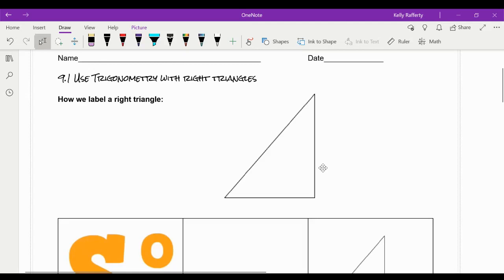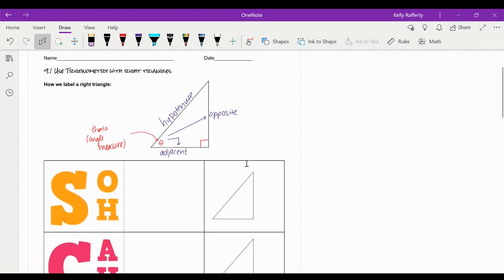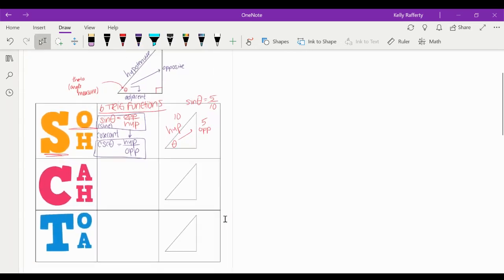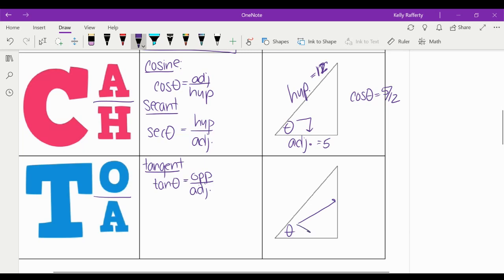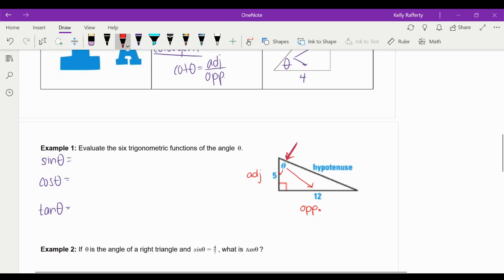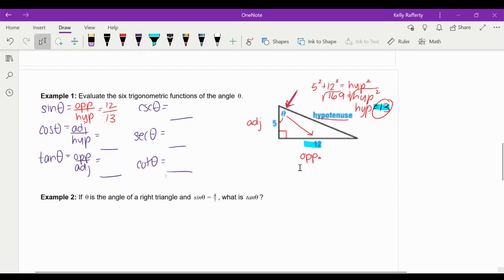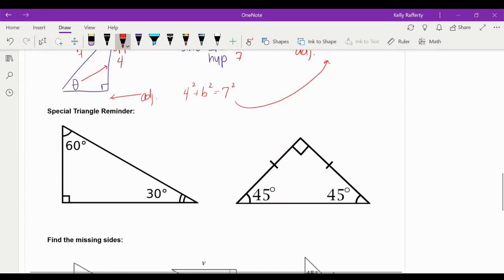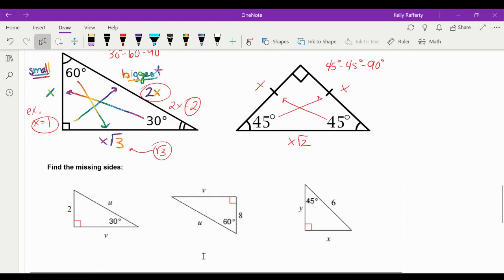9.1 Part 1 Notes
9.1 - Intro to Trigonometry Notes